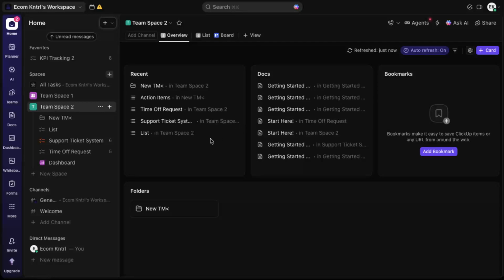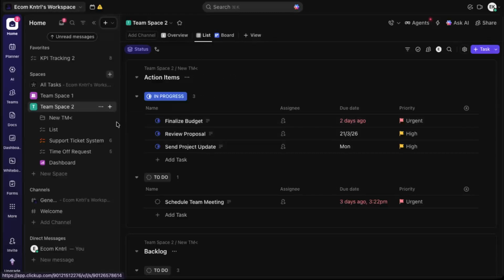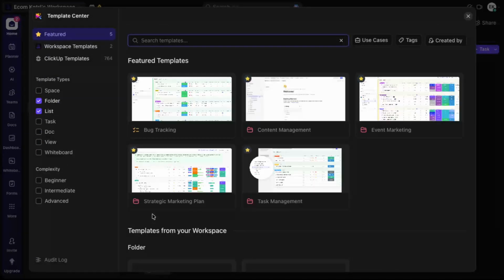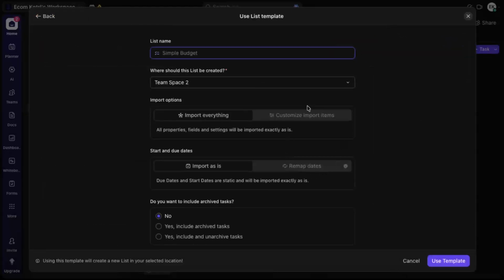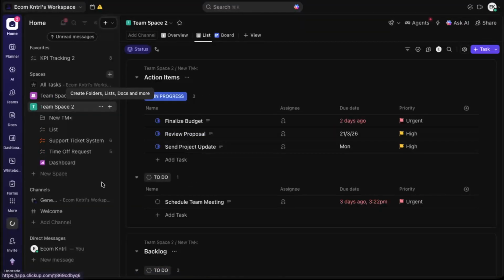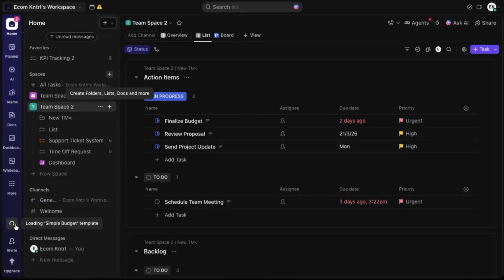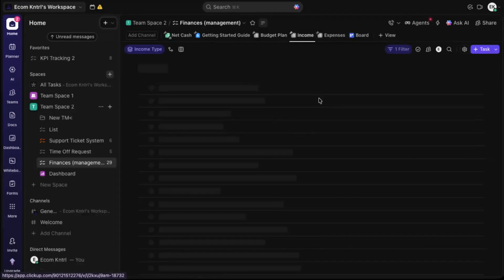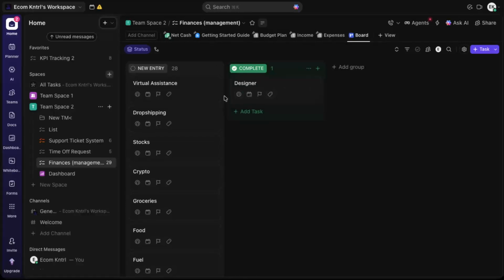How To Organize Finances And Budgets In ClickUp (2026) | Project Finances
How to organize finances and budgets in ClickUp is exactly what you’ll learn in this step-by-step tutorial. In this video, I show you How to organize finances and budgets in ClickUp using a clean, simple workspace structure that actually fits real business needs. You’ll see the latest, fully updated setup, including spaces, folders, lists, and custom fields tailored for income, expenses, cash flow, and savings goals. We’ll connect views, dashboards, and automations so you always know where your money is going and what’s coming next. By the end, you’ll have a ready-to-use system you can copy for your own business or personal finances. Follow along in real time and pause as needed to build your complete money management system inside ClickUp.